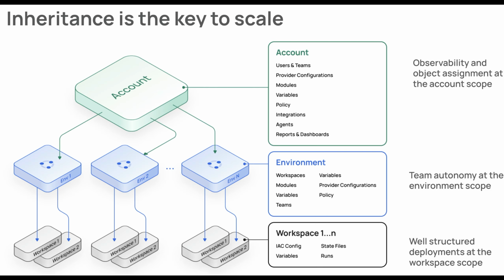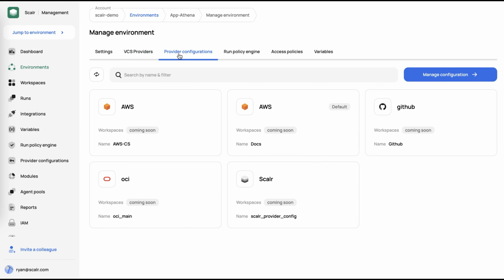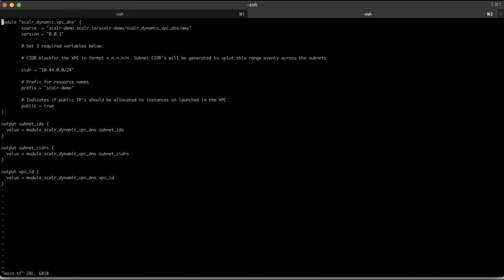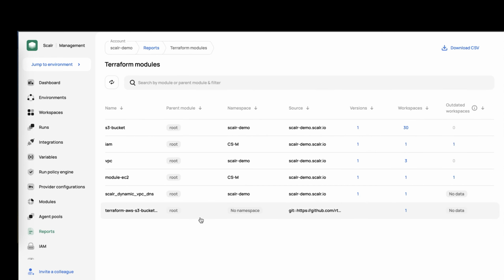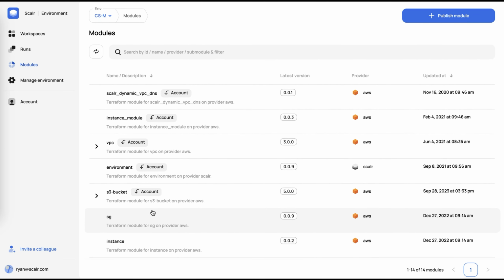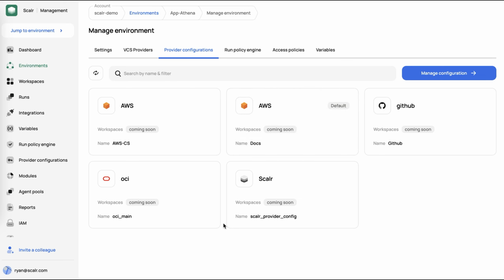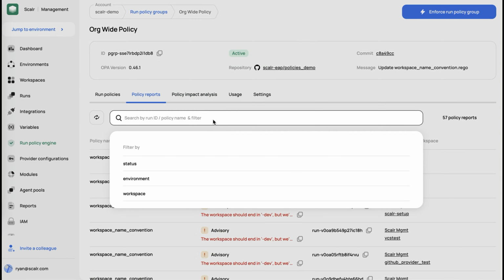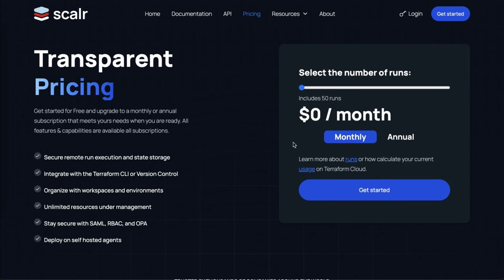Comparing Scalr and Terraform Cloud - Selecting a Terraform Cloud Alternative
The video was created in a way to allow you to jump to specific sections that you are interested in:

Intro 00:00-00:51
Organizational Model Intro 00:52-03:19
Organizational Model Demo 03:20-05:44
Workspace Types 05:45-09:24
Reporting & Dashboards 05:46-11:52
Module Registry 11:53-14:01
Self-Hosted Agents 14:02-15:14
Provider Configurations 15:15-17:50
OPA Policy 17:51-20:09
Integrations 20:10-23:11
Pricing 23:12-24:30

In this video, we discuss the differentiators as well as the similarities between Scalr and Terraform Cloud that make Scalr a great Terraform Cloud alternative and replacement.

Interested in a blog format? See the following

The information in this video is based on publicly available information as of April 26th, 2024.